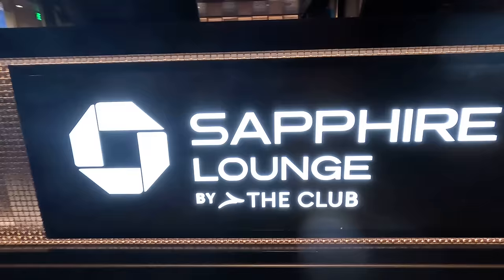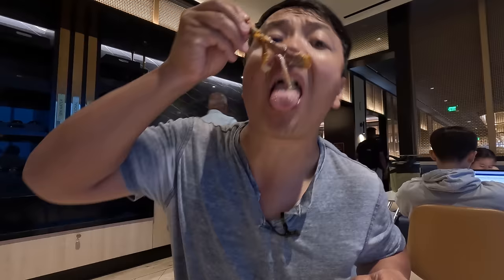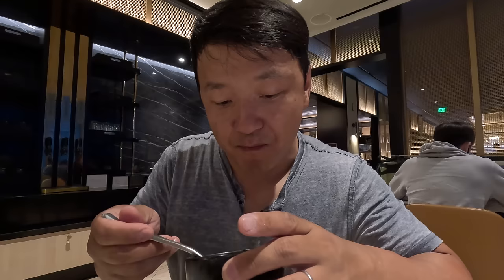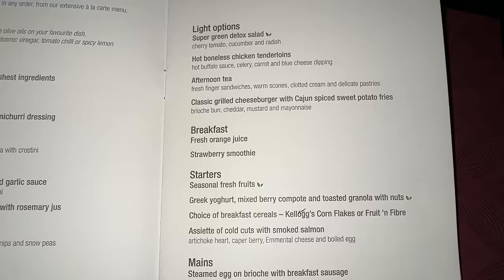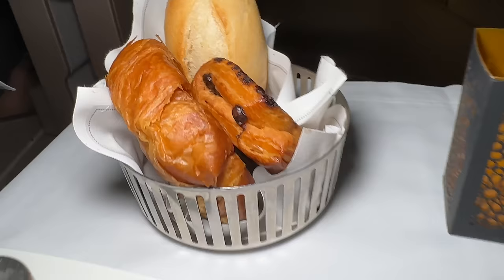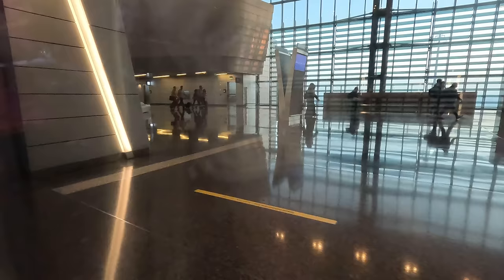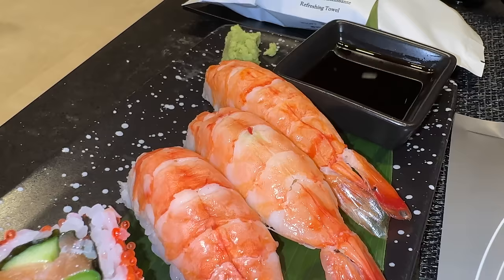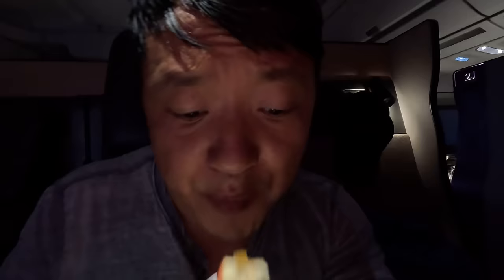World’s FIRST Chase Sapphire Lounge & Qatar Airways BUSINESS CLASS Food Review Boston to Singapore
I'm traveling to Singapore via Boston and inside Logan Airport is the World’s FIRST Chase Sapphire Lounge. To Singapore I'm flying Qatar Airways business class which is rated as one of the best in the world.